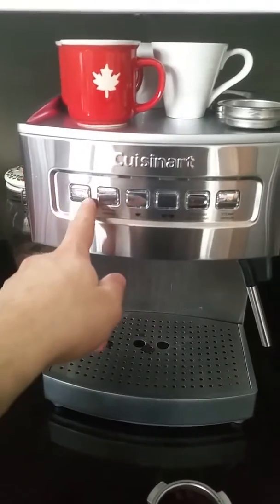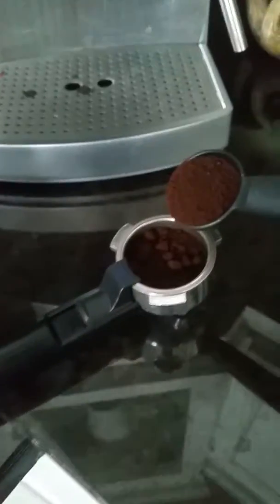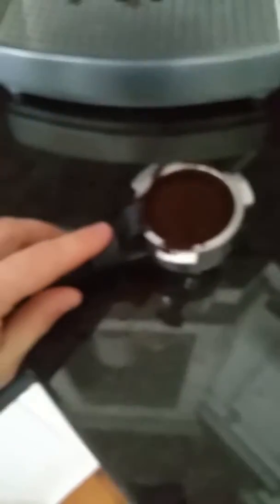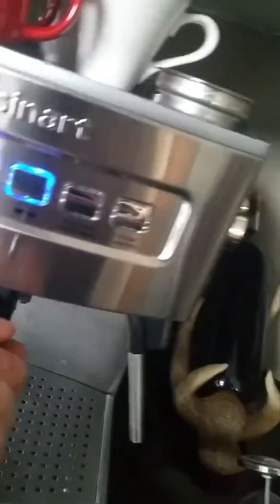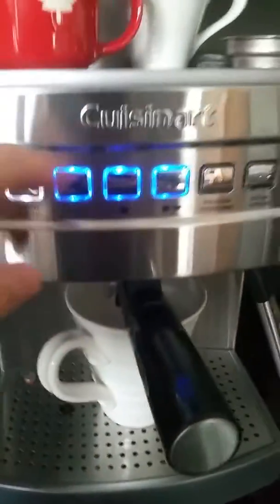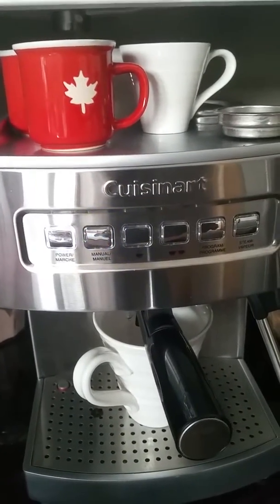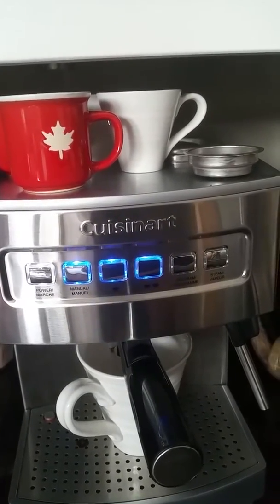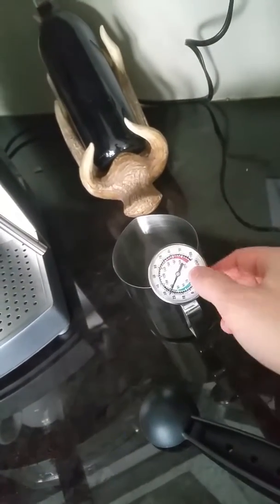Using Cuisinart espresso machine